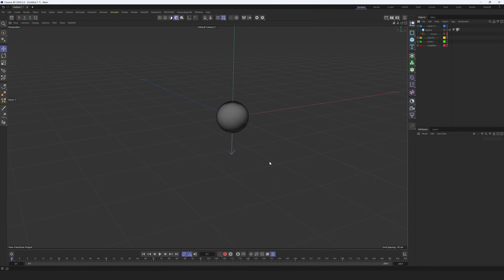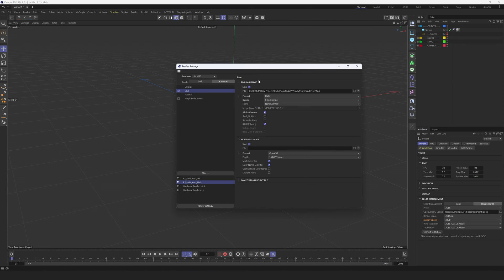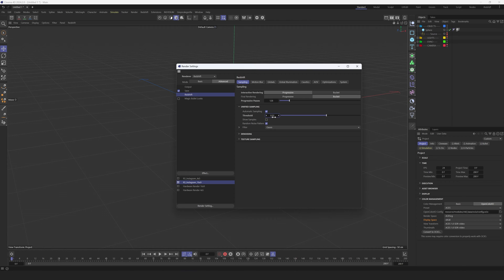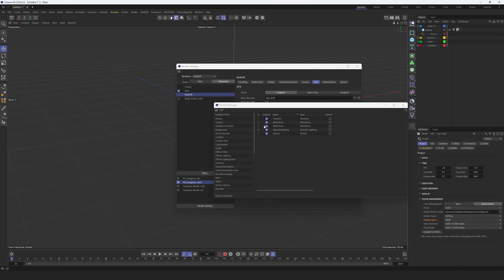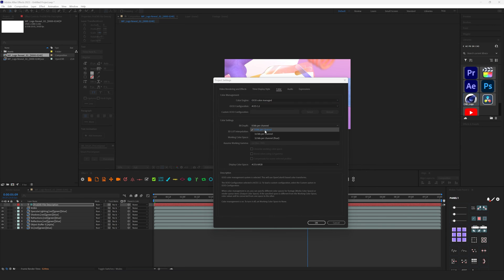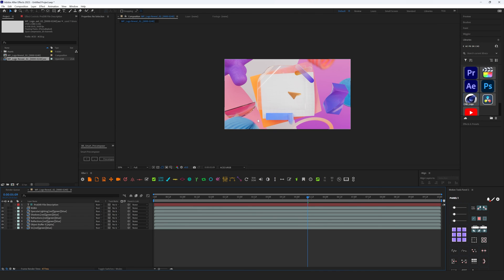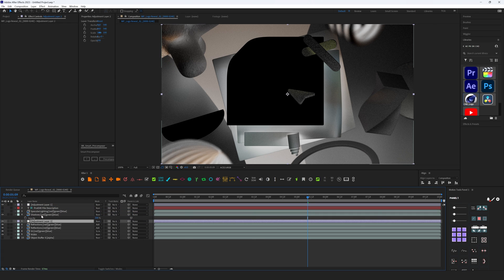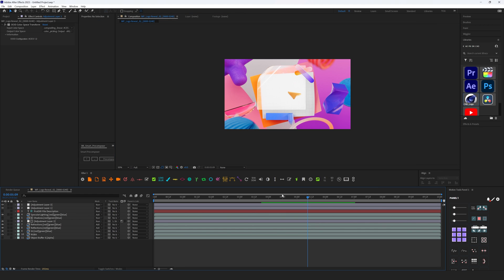ACES Workflow From Cinema4D to After Effects Without Pain.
🚀 Master the ACES Workflow! Transform Cinema4D to After Effects with ZERO hassle! 🌈 Uncover the secrets to pain-free integration and elevate your visuals like never before! 🎬 Click now for the ultimate guide – Say goodbye to headaches and hello to seamless creativity! 🔥

0:00 Start
0:32 Set-Up Cinema4D
5:42 How to Use ACES in After Effects
9:21 Compositing AOV In After Effects
11:00 How to Render ACES from After Effects
12:23 Final